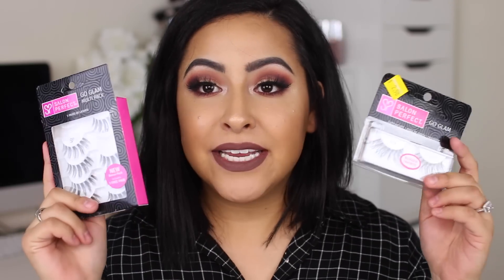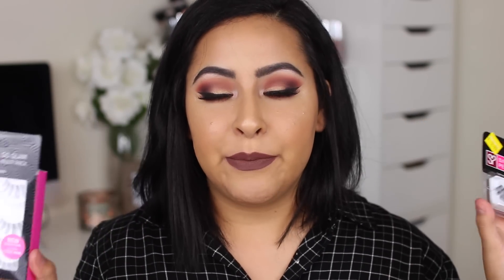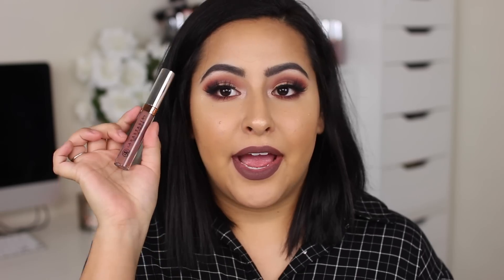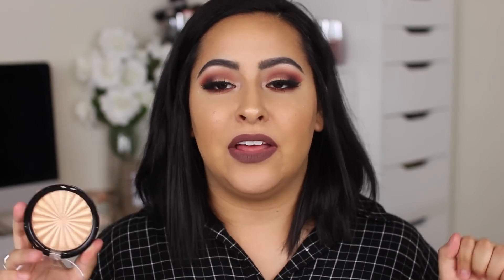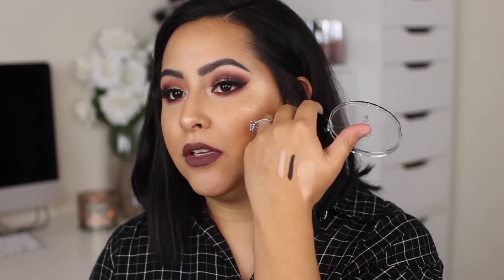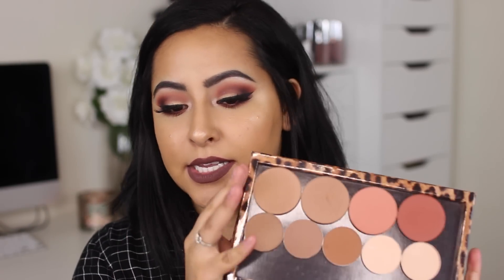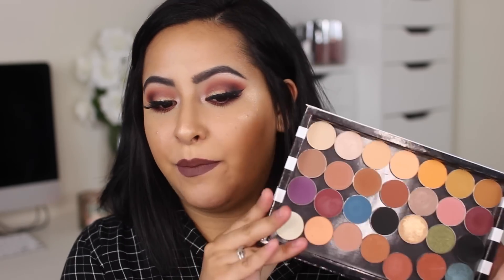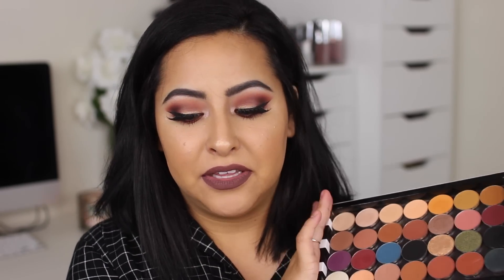October Favorites 2016 |MissTiffanyKaee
OPEN ME FOR MORE INFO & WATCH IN 1080HD FOR THE BEST EXPERIENCE!!

Hey babes!
Today’s Video is my October Favorites! I have actually been enjoying these products for a while now and I’m excited to share them with you!
These are all products that I use on an everyday basis or when I film!

I hope you guys enjoy this and don’t forget to let me know your favorites of the month!!

xoxo Tiffany

| FOLLOW ME |

| PRODUCTS MENTIONED |

| RECENT VIDEOS |

| MUSIC |

| FAQS |

▶︎What lens do you use? Canon 50mm/18-135 mm lens/ Sigma 30mm